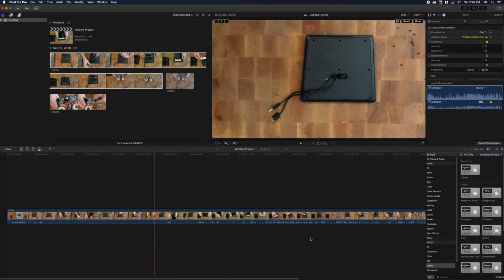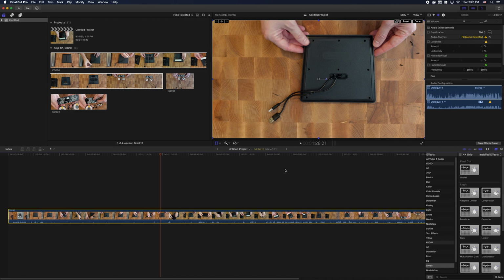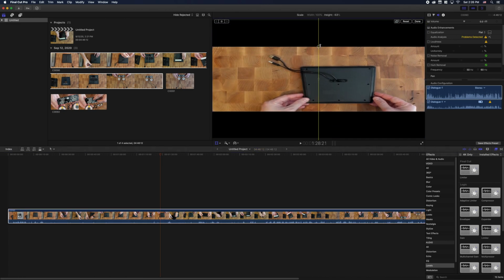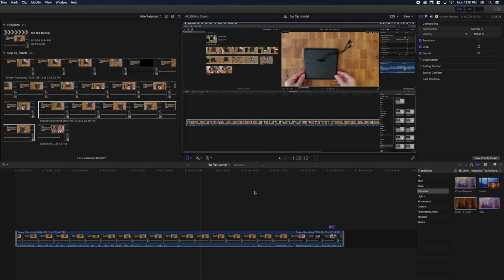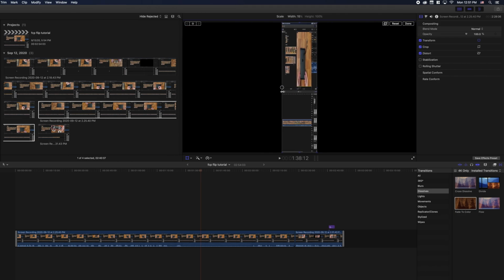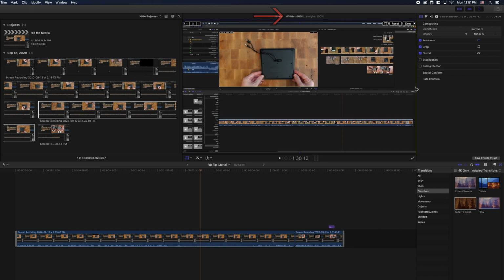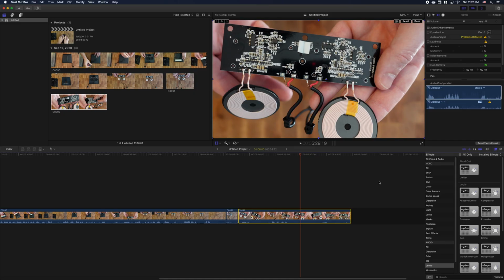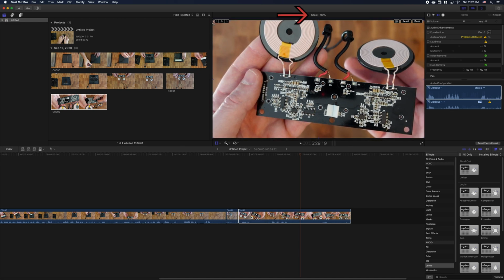FCP HOW TO: Flip a Video - Horizontal & Vertical (Final Cut Pro X)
This tutorial shows you how to properly flip a video horizontally or vertically in Final Cut Pro X (FCP, FCPX)